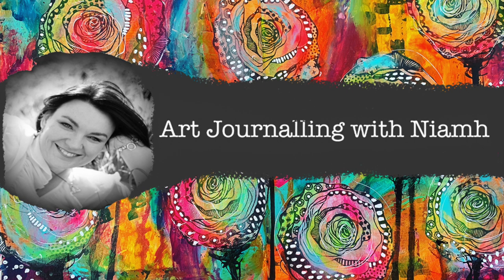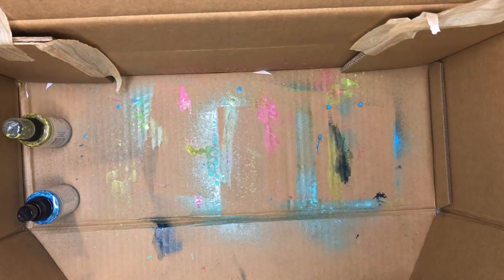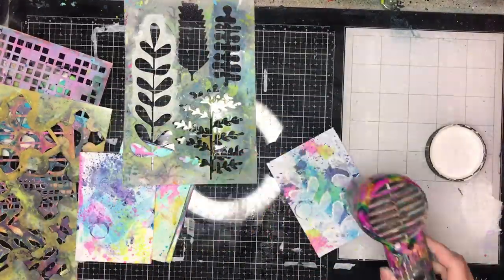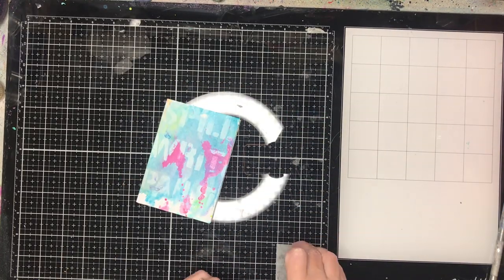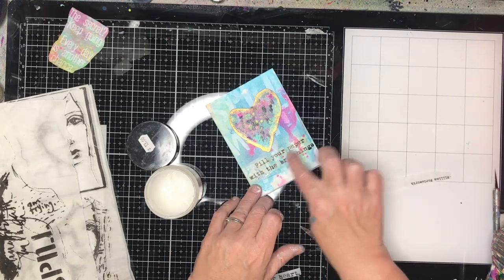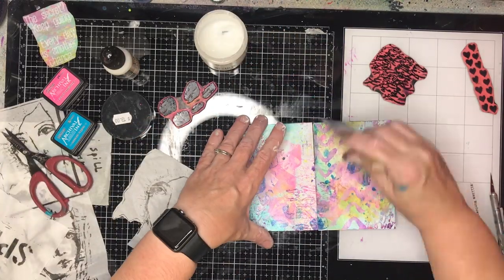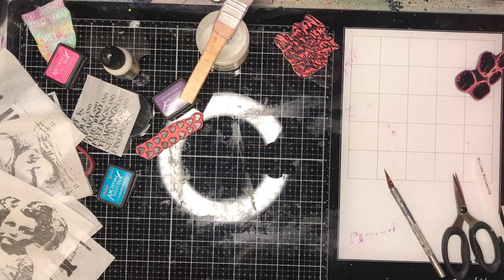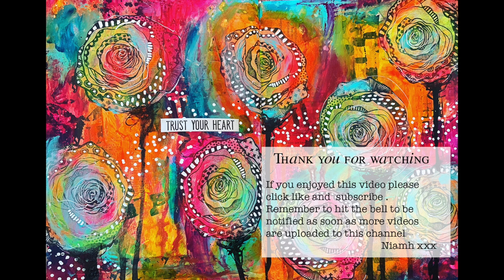Inspired by Dina Wakley: Creating a tab book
This is a book I made after watching the incredibly talented Dina Wakley make one in her daily demo sessions It is a pretty simple technique but please watch Dina's version too as she does a much better job explaining the binding!